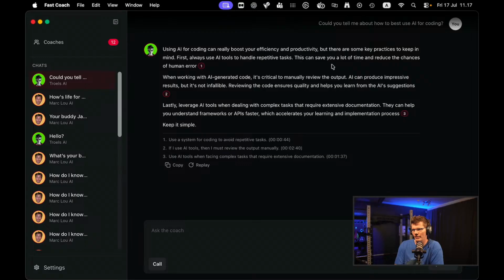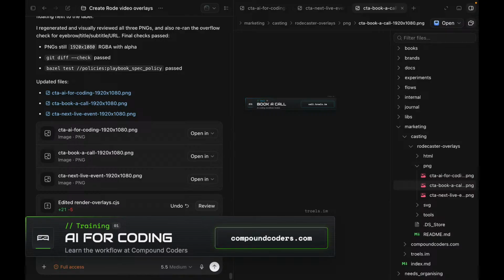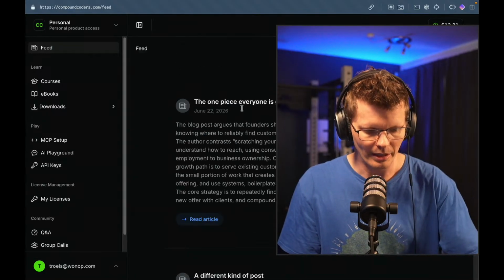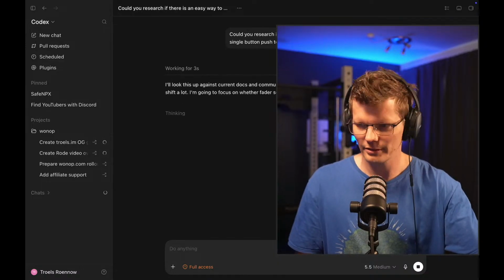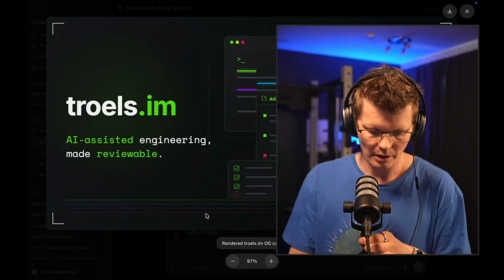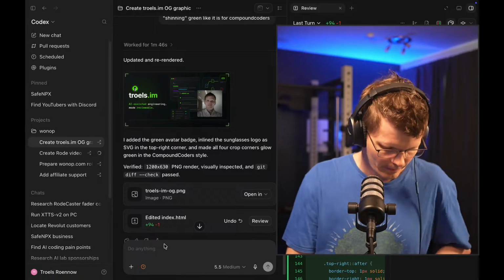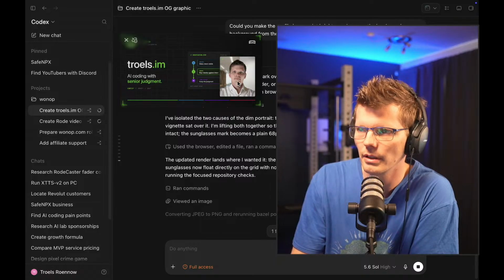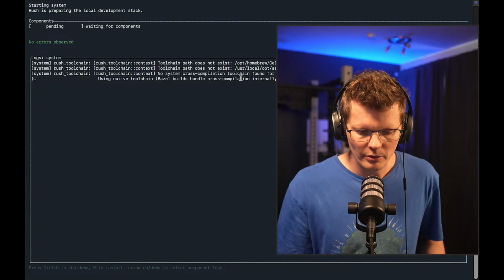Day #1 - Shipping Until $1M | ARR: $350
Let's vibe code and ship until we reach $1M. In this daily stream I document my progress towards $1M. You will either learn what to do or what not to do as I cover everything from building with AI to marketing.